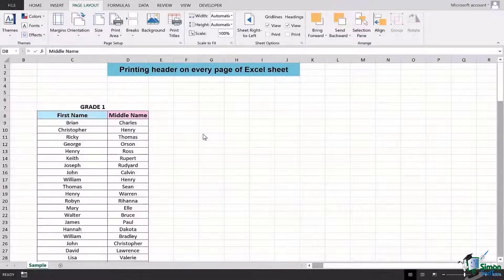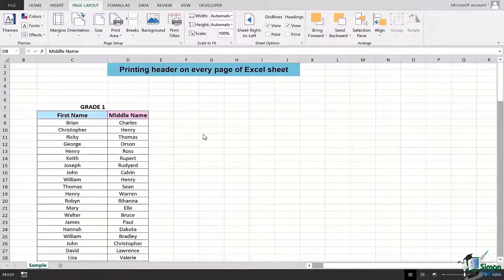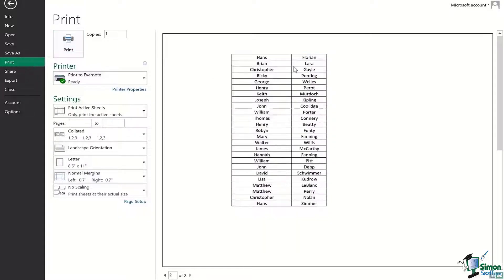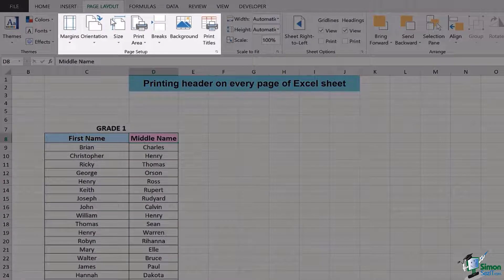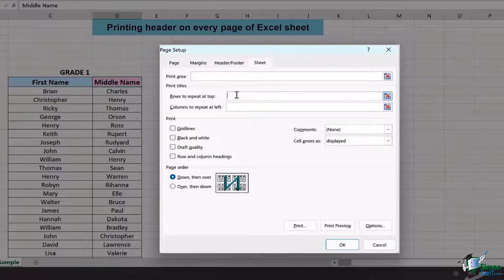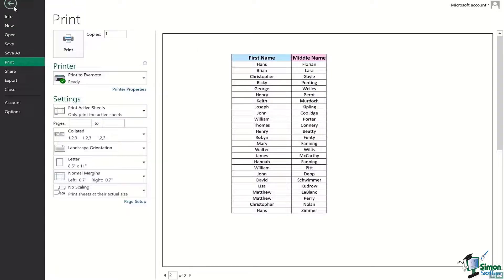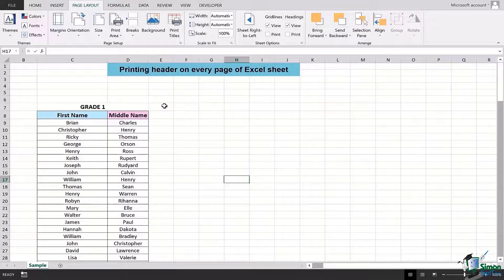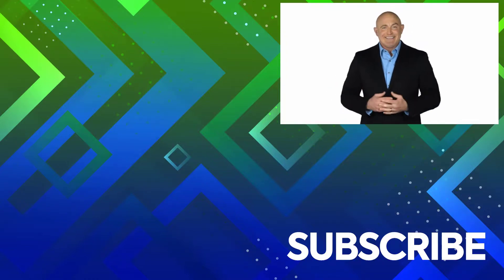How to Print Column Headers on Every Page: Better Spreadsheet Printing and Sharing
In this tutorial, we'll explore how to print headers on every page of an Excel sheet, a handy trick for formatting files into PDFs or for printing. This simple method saves time and ensures clarity when printing large datasets.